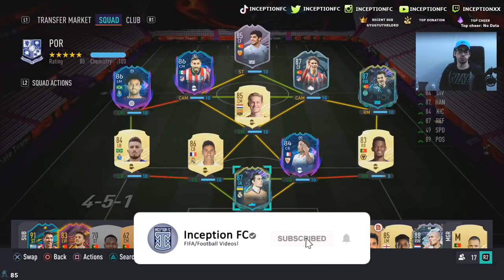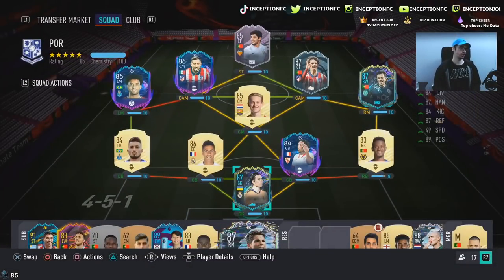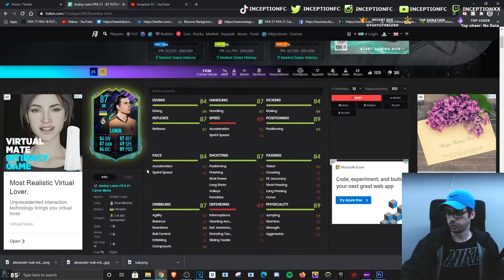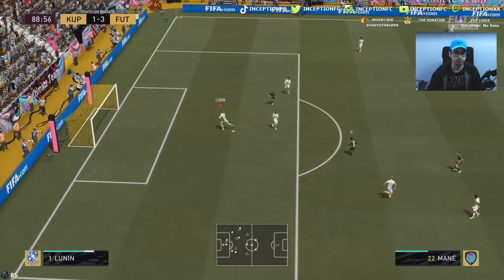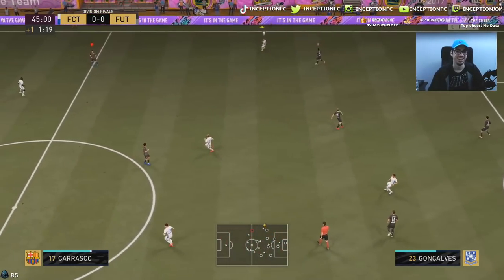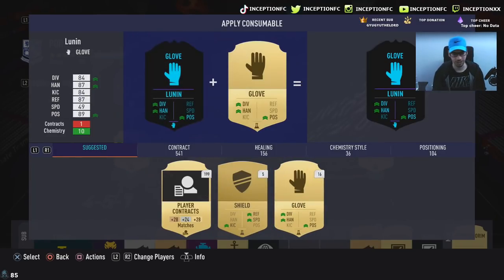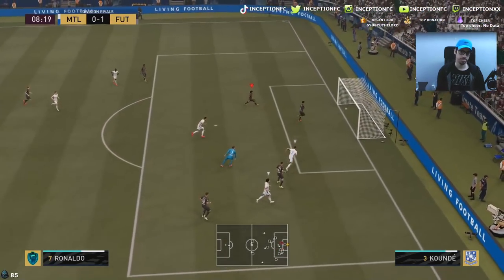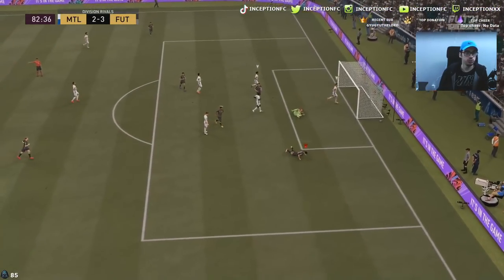BETTER THAN COURTOIS?!? 🤔 87 FUTURE STARS LUNIN PLAYER REVIEW! - FIFA 21 ULTIMATE TEAM